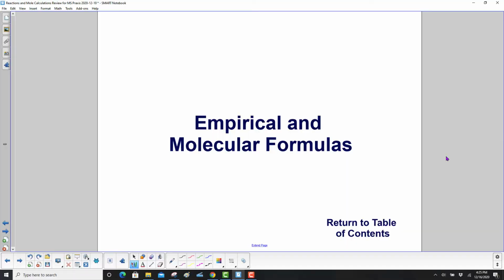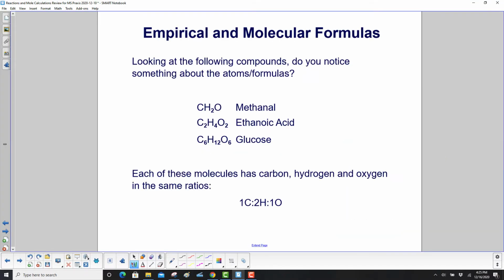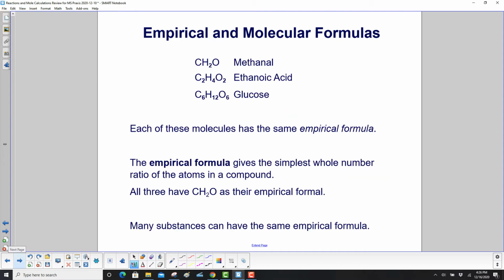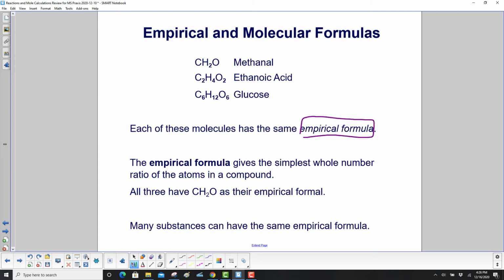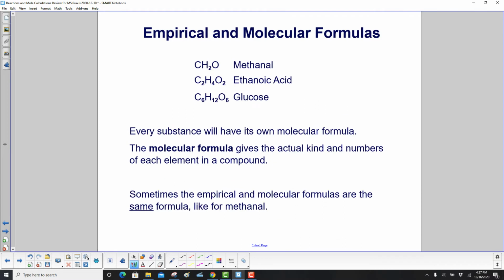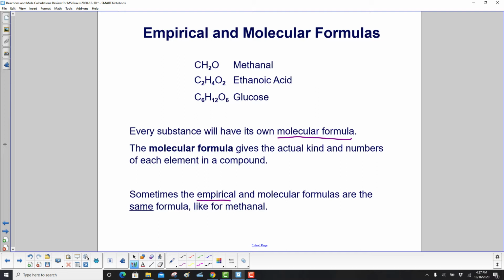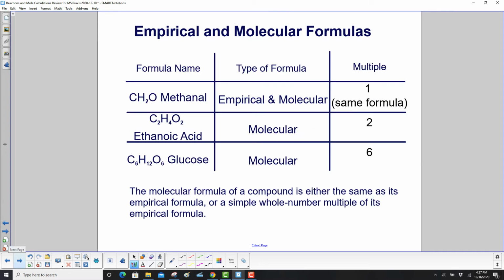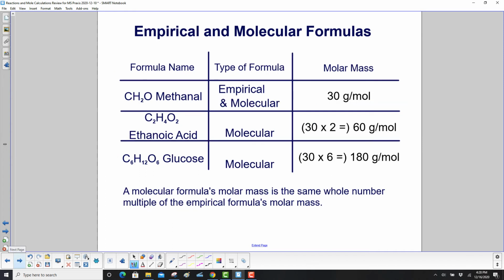MS Science Reactions & Mole Calc Empirical & Molecular Formulas Part 1